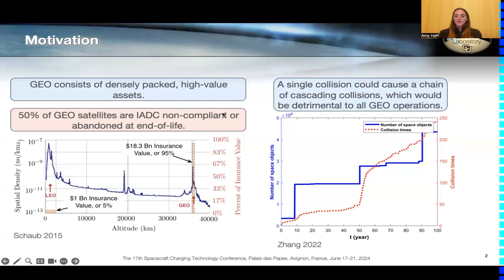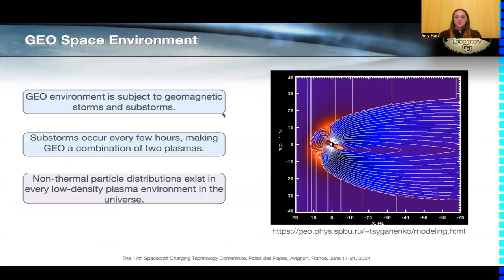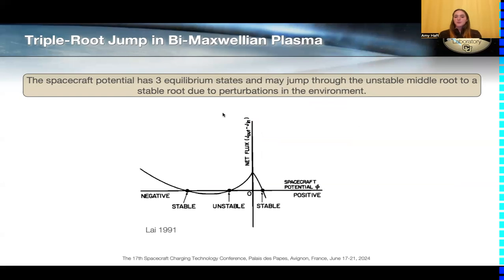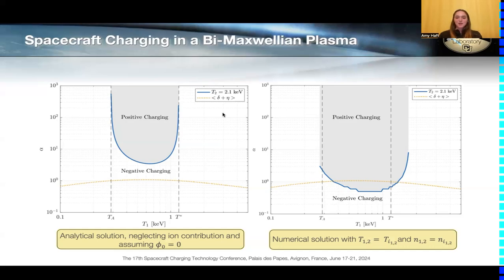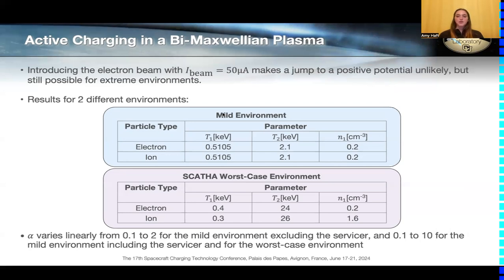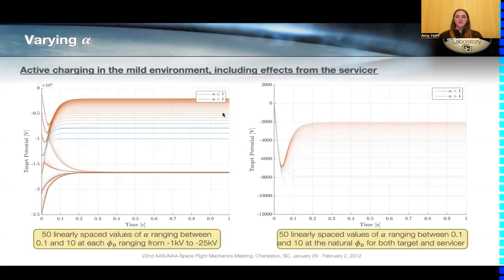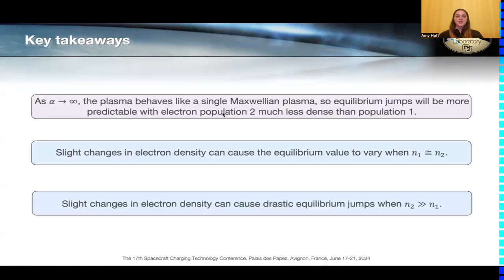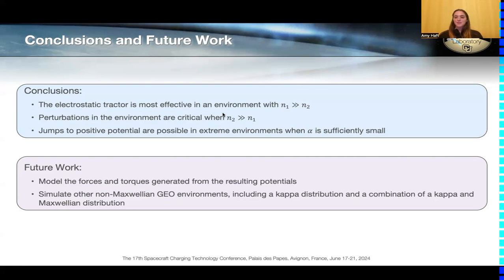Effects of the Double-Maxwellian Plasma on Active Spacecraft Charging in GEO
Amy Haft presenting:

A. Haft and H. Schaub, “Effects of the Double-Maxwellian Plasma on Active Spacecraft Charging in GEO,” Spacecraft Charging and Technology Conference, Avignon, France, June 17–21, 2024.